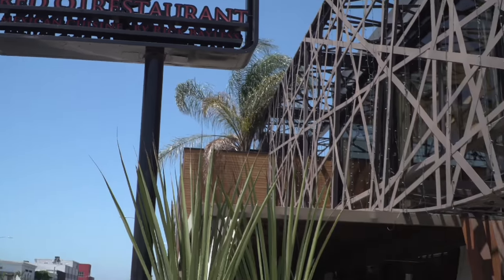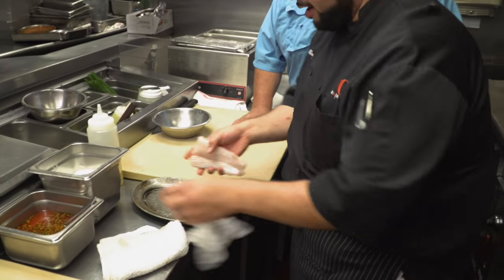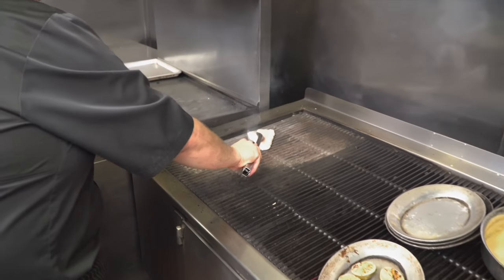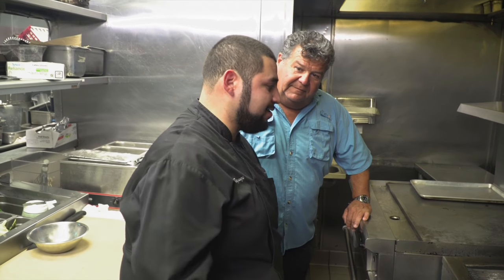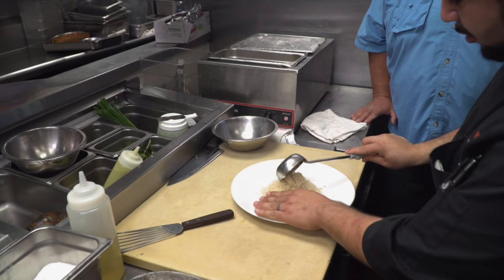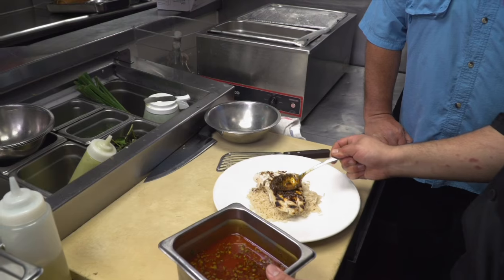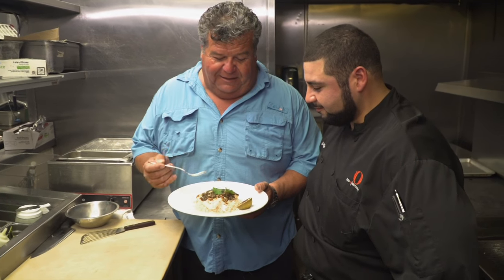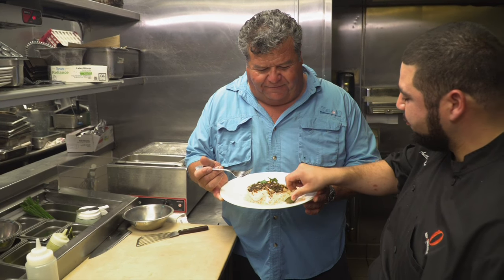Red O Pescado del Dia